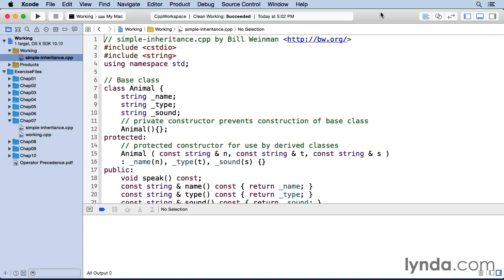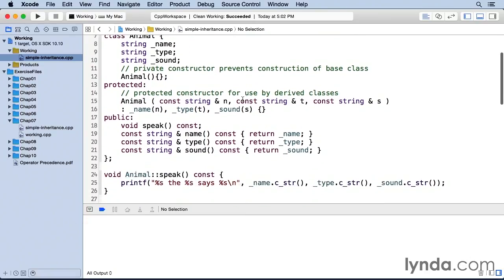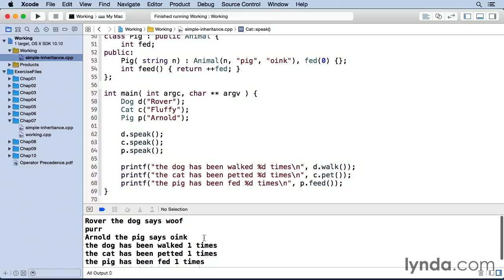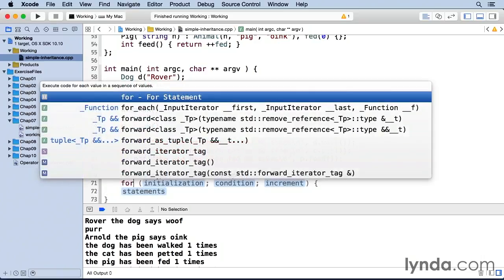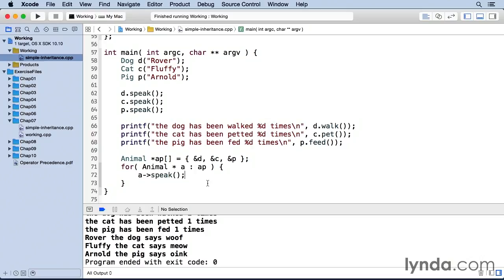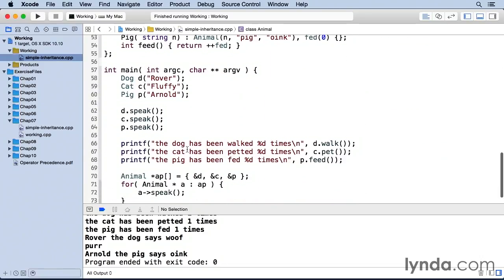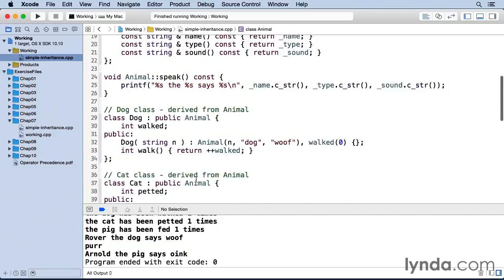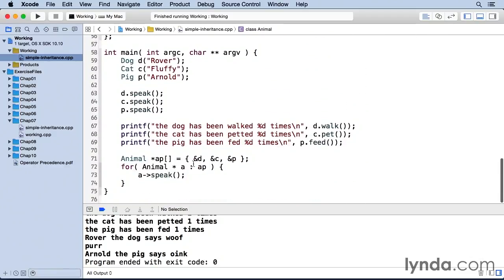082 Overloading methods and exploring polymorphism